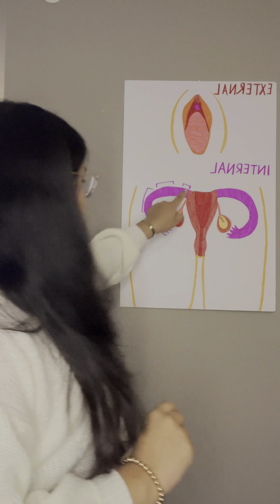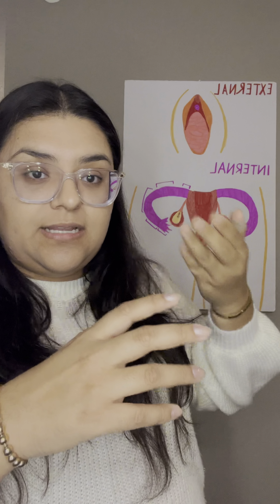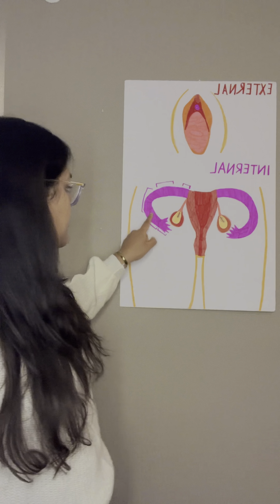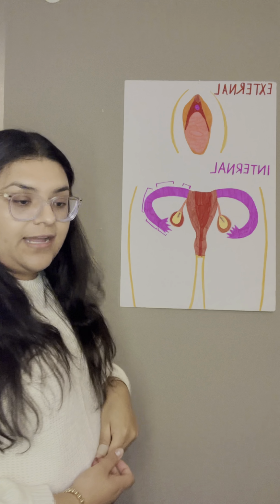Anatomical System Teaching Video